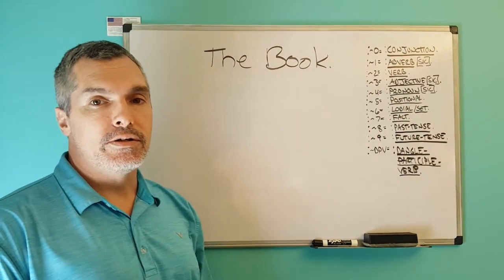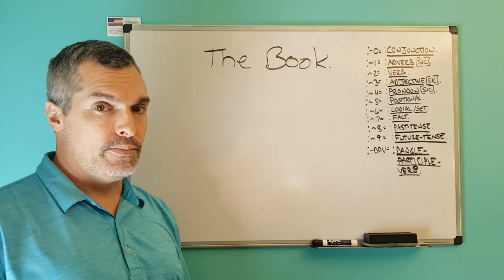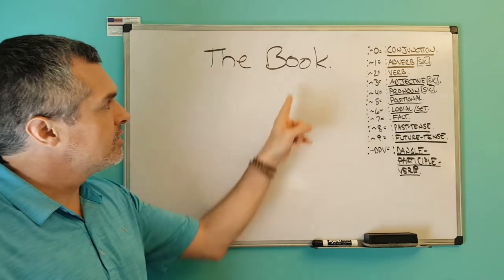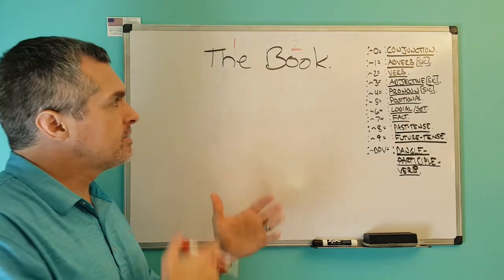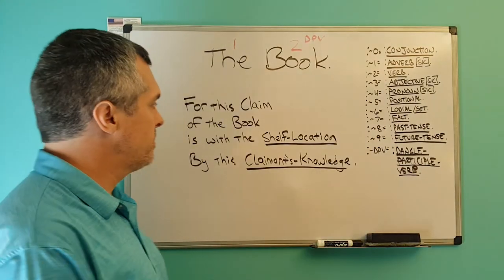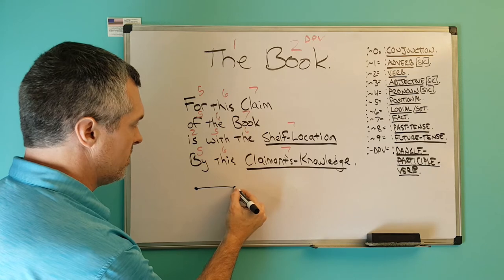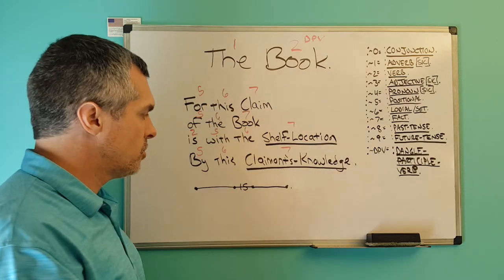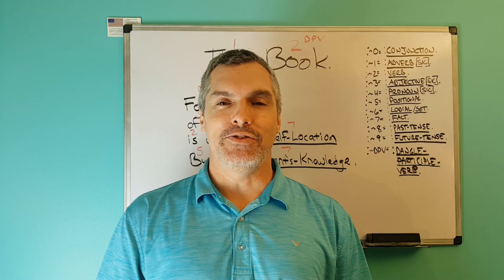:SYNTAX-FOUNDATIONS: VIDEO-~ŒN/1.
For the Syntax-Foundations of this Video-~ŒN/1.

:~0- For this Claimant's-Sensation of the Cognition is with the Correct-Sentence-Structure-Communication-Parse-Syntax-Grammar/C.-S.-S.-C.-P.-S.-G.-Claim of the Facts with the Knowledge by this Claimant.["My claim of the facts comes from my cognition of the knowledge which originates from, and is certified and formulated by, my senses."]

:~1- For this Claimant's-Knowledge of the Facts is with the Claim/Function of this Video with the Knowledge-Cultivation and Share of the Syntax-Mechanics with the Peaceful, Neutral, and Correct-Volition by this Claimant.['This is an educational video. The subject matter is the basics of how to learn to syntax with the correctness and closure."]

:~2- For this Claimant's-Knowledge of the Facts is with the Claim of the Bracket-Oeti[use] with the Ease and Clarity of the Communication with the [English]Language of the People with the Honorable and Graceful-Volition by this Claimant.["I use brackets to help with communication clarity. They provide a frame around the plain English words for those who do not understand Quantum Grammar while eliminating the adverb-verb-adjective-pronoun babble and maintaining an honorable and graceful mode of conveyance."]

:~4- :Copy-Right/Copy-Claim: Video & Thumbnail is: Perpetuity :Claimant & Video/Thumbnail-Creator/Jason-Matthew: Glass.